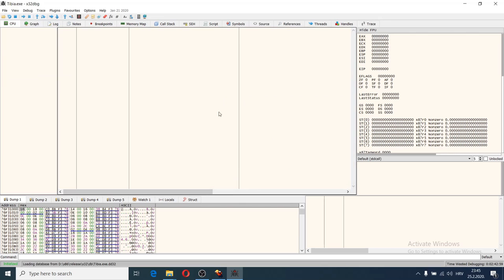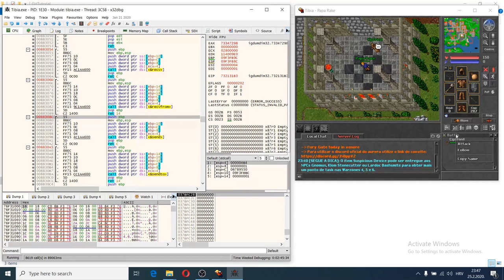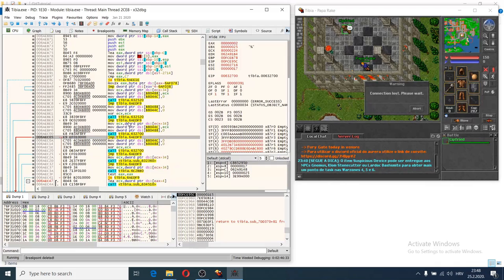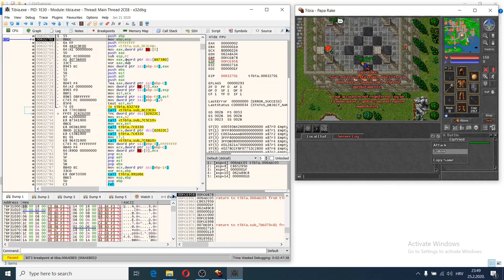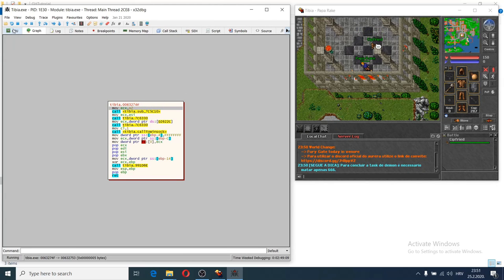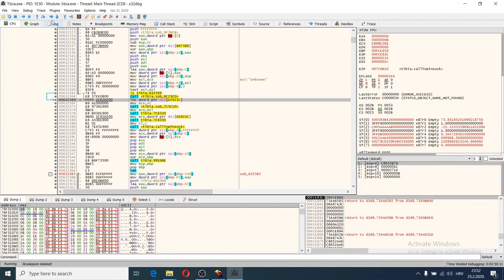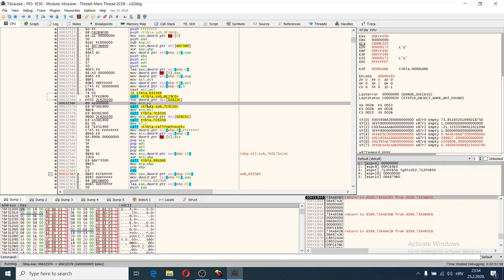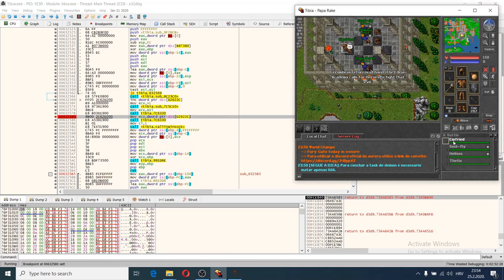Reverse Engineering Tibia Packet Function - x64dbg Tutorial 2/3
Looking for a Tibia bot?

In this video you will learn how to find and call internal functions that are responsible for structuring and sending packets inside Tibia MMORPG. We will use x32 debugger to find these functions, figure out their calling convention, make a prototype of these functions and call them inside our C++ DLL. This video will teach you everything you need to know to be able to reproduce any packet in the game. This will be the base knowledge we will use in further development of our simple Tibia cheat.

Tibia is one of the oldest and most successful massively multiplayer online role-playing games (MMORPG) created by a small development studio from Germany called Cipsoft back in 1997. For more than 20 years now, players have been visiting the medieval world of Tibia. It was really popular back in the day and still is cause of it's unique look and user-friendly client. There are 4 vocations (roles) you can play. Druid, knight, sorcerer and paladin. Each has it's strengths and weaknesses in PVP and PVE. Tibia map is HUGE and there are so many spawns, quests and mysteries you can research that you will never get bored.

Tibia, as most of the other MMORPG games has encrypted packets. Packets coming from the server are encrypted with RSA key that we can find in the memory of the client, but when connecting to the game world client receives XTEA key that it uses to encrypt all outgoing packets to the server. This XTEA key is valid as the lifetime of the socket, that means if you log out and login you cannot use that same XTEA key again. If we were to build a proxy we would have to reverse encrypt/decrypt functions and make them inside our proxy. By simply injecting a DLL and calling these functions all of that is taken care for us by the client and we are 100% sure that the client encrypted the packet correctly.

First we find find a follow function through send() function inside ws2_32.dll module. After that we inspect it and compare it with attack functions. We find calls to the same functions at the end of both functions, but with different constant passed as an argument to the first function call. We change it and wee see that follow function is now sending attack packet. So we know that first function takes packet id as argument, second function takes creatureId and third a number that increments with every call to follow function. We make a simple C++ DLL and make a prototypes for all of these functions. We get functions' RVAs and add them to the module base. We call all of these functions 1 by 1 as they are called in the debugger and we reproduce follow and attack packet.

Reverse Engineering Tibia Packet Function - x64dbg Tutorial